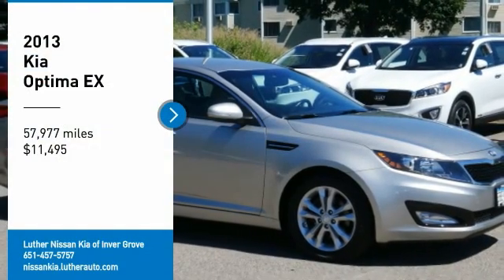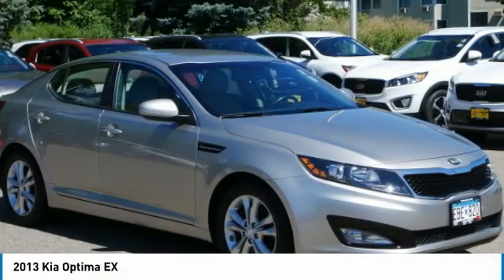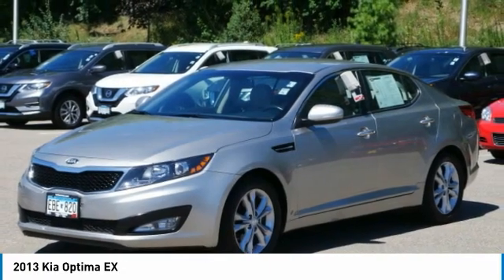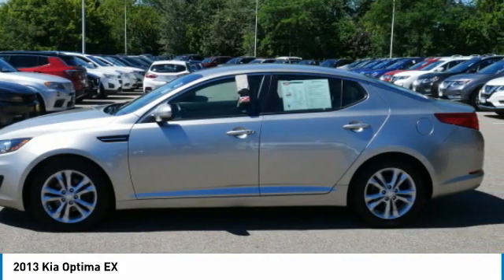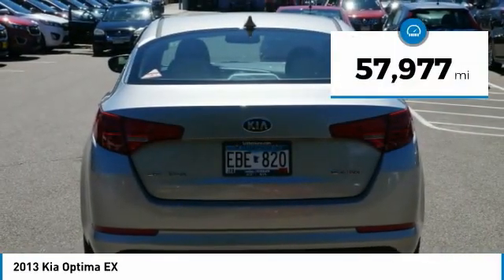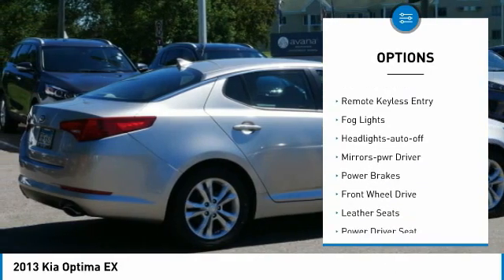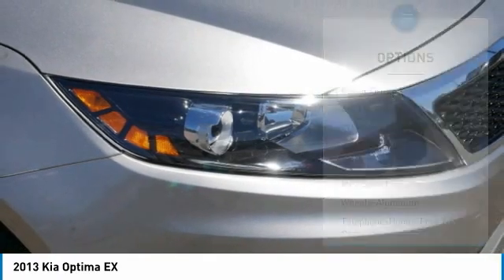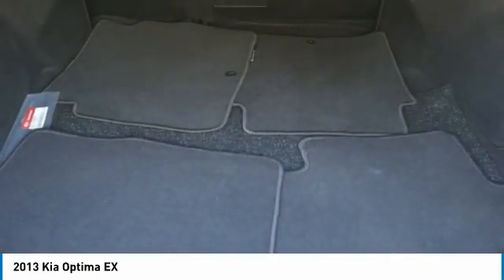2013 Kia Optima Inver Grove Heights,St Paul,Minneapolis W16480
2013 Kia Optima EX

Heated Leather Seats, Satellite Radio, iPod/MP3 Input, Aluminum Wheels, MP3 Player. FUEL EFFICIENT 35 MPG Hwy/24 MPG City! LOW MILES - 57,952! EX trim. Leather, Satellite Radio, iPod/MP3 Input, MP3 Player, Aluminum Wheels. SEE MORE! KEY FEATURES INCLUDE: Leather Seats, MP3 Player, Satellite Radio, Aluminum Wheels, iPod/MP3 Input VEHICLE REVIEWS: The Optima might be the most gorgeous of Kias attractive lineup, and the interior is just as pretty. -CarAndDriver.com. Great Gas Mileage: 35 MPG Hwy. Kia EX with SATIN META exterior and SAND/BLACK interior features a 4 Cylinder Engine with 200 HP at 6300 RPM*. BUY FROM AN AWARD WINNING DEALER: Luther Nissan Kia is one of the premier dealerships in the country. Our commitment to customer service is second to none. We offer one of the most comprehensive parts and service department in the automotive industry. Our primary concern is the satisfaction of our customers. Our online dealership was created to enhance the buying experience for each and every one of our internet customers. Check whether a vehicle is subject to open recalls for safety issues at safercar.gov Check whether a vehicle is subject to open recalls for safety issues at safercar.gov